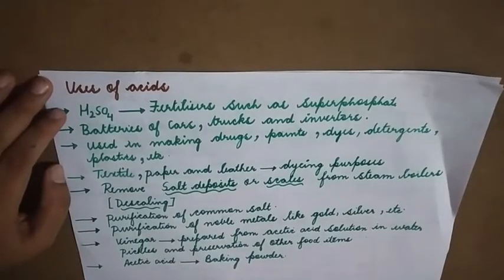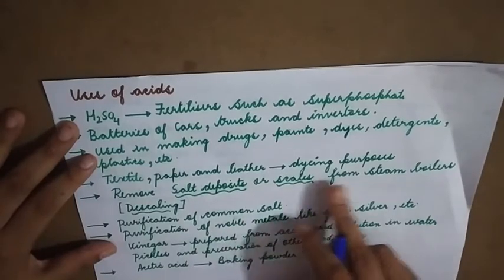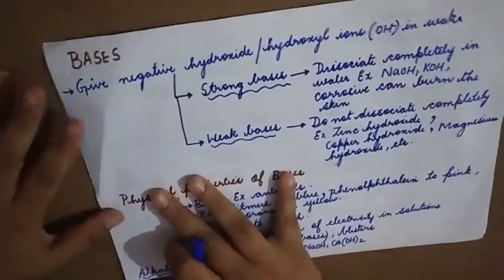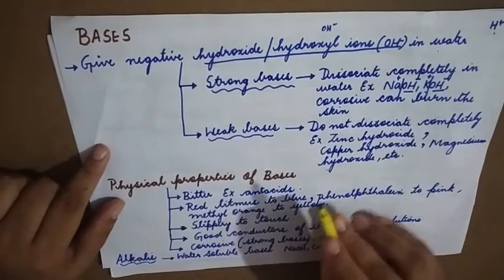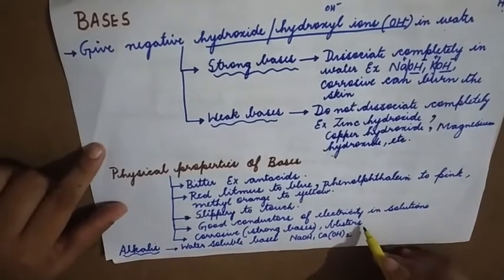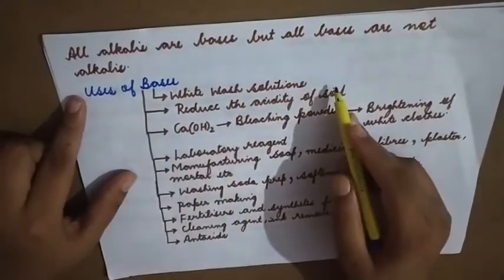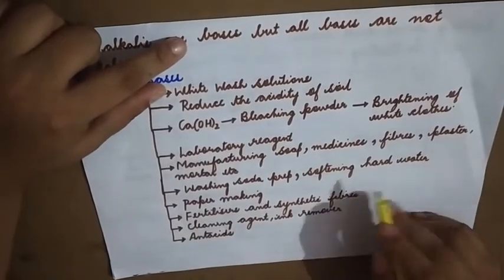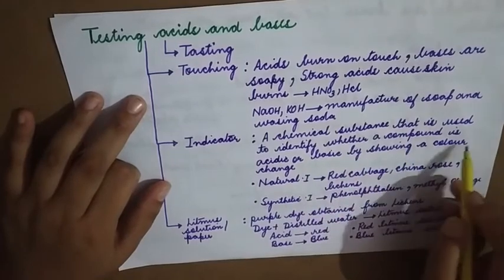uses of acids